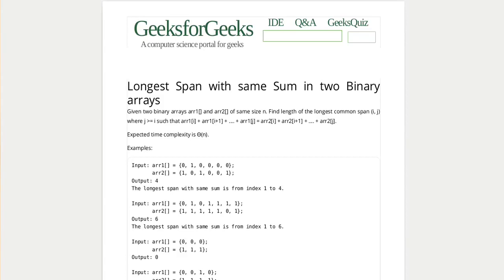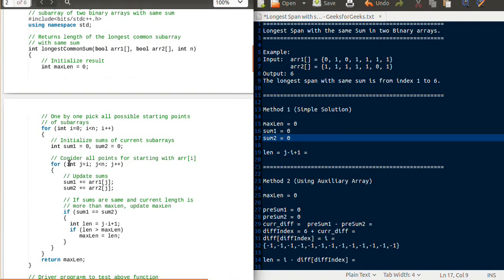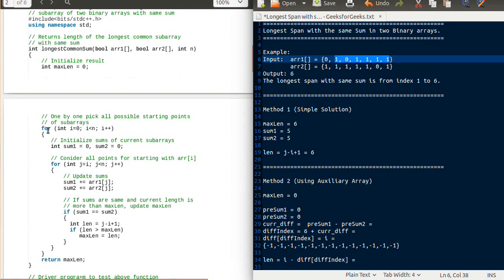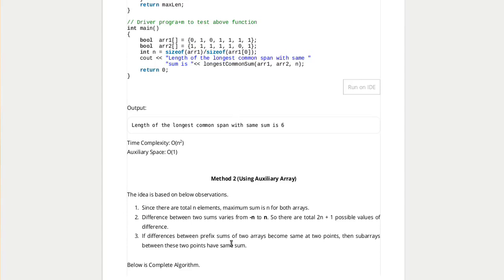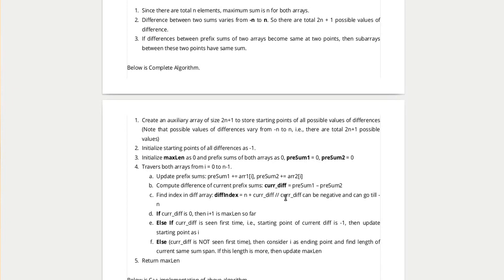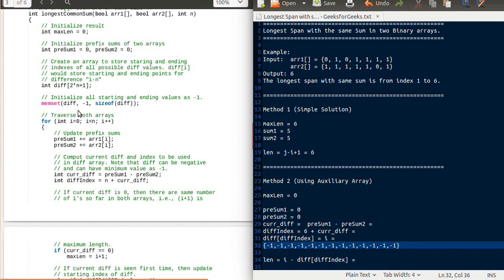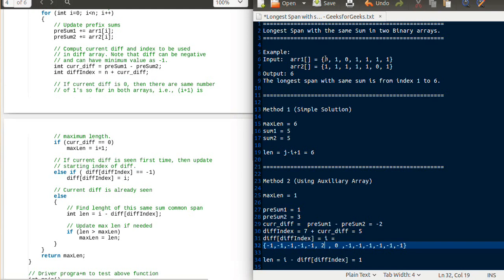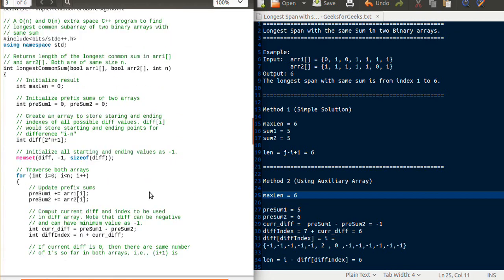LONGEST SPAN WITH SAME SUM /Array question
Binary Arrays / GREEKS FOR GREEKS